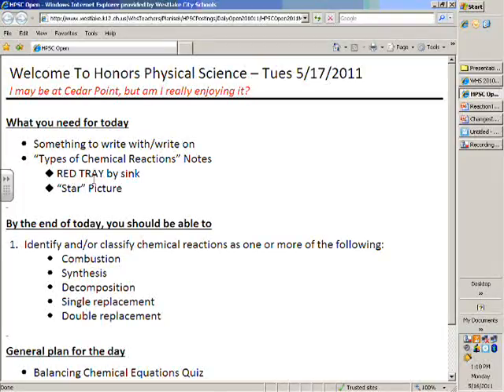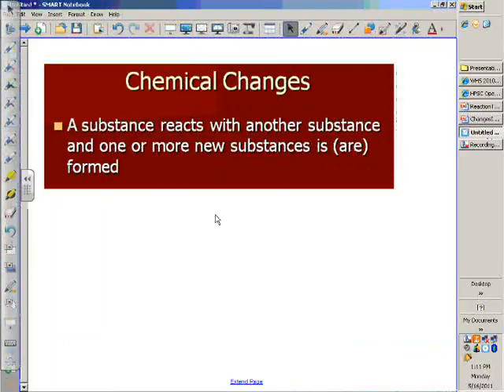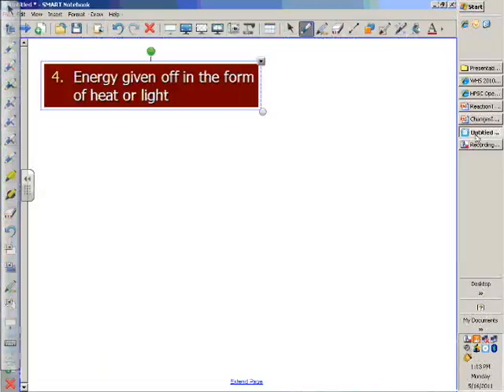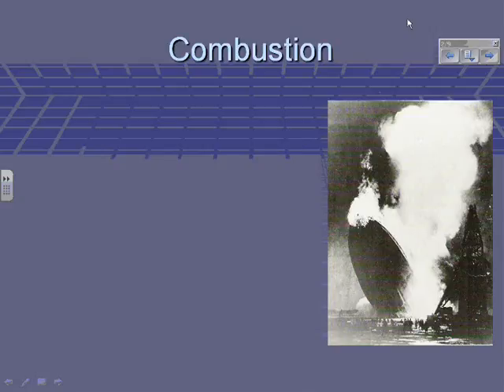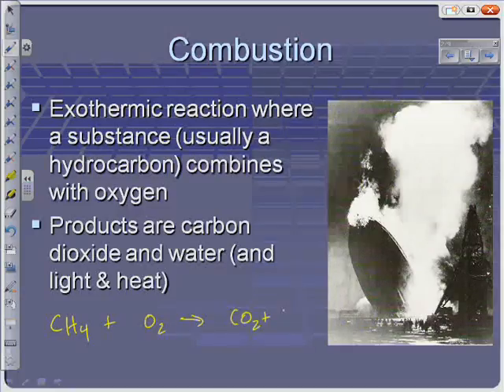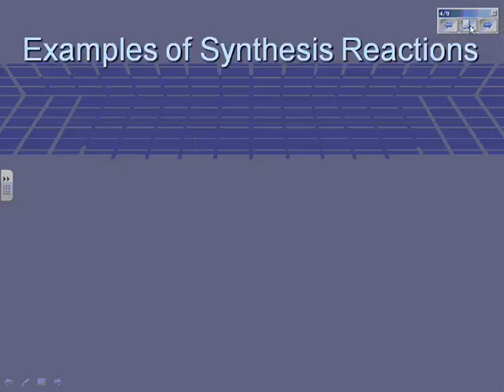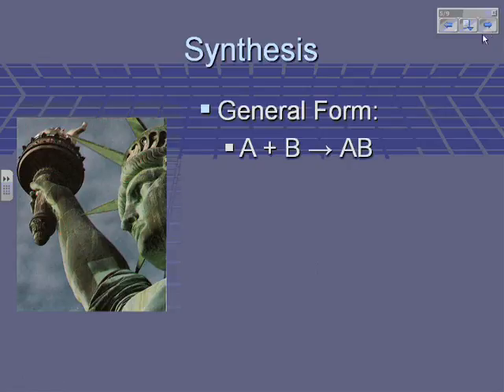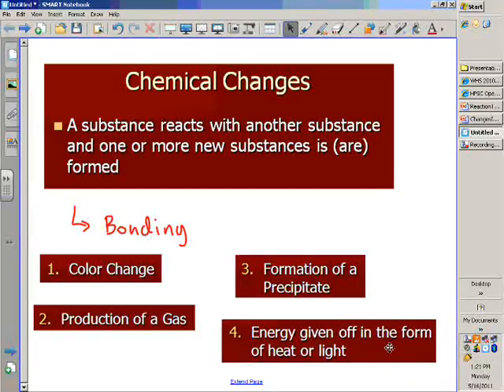PlanisekHPSC2011May17Part1.wmv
Part 1 of class recording for WHS Honors Physical Science from Tuesday, May 17, 2011